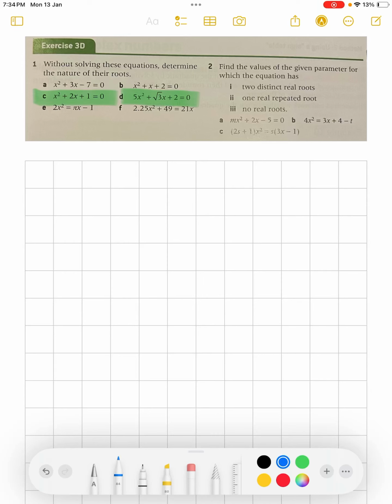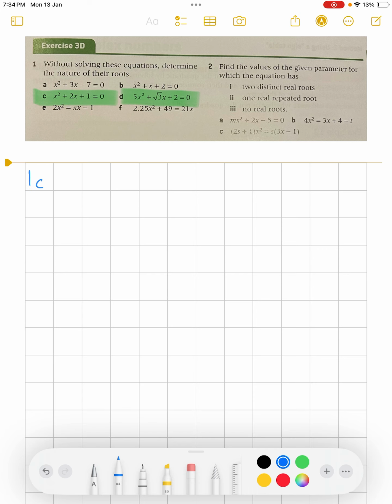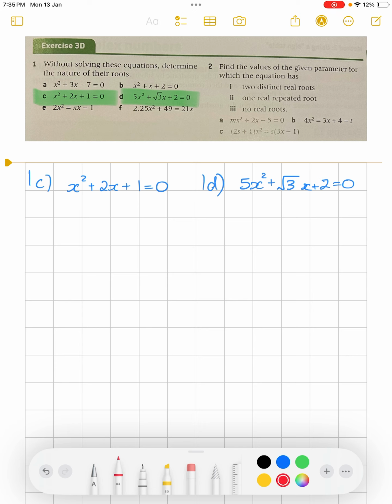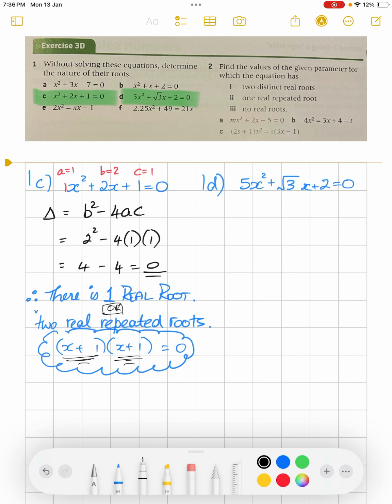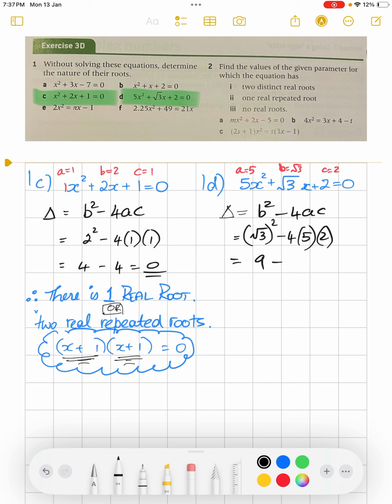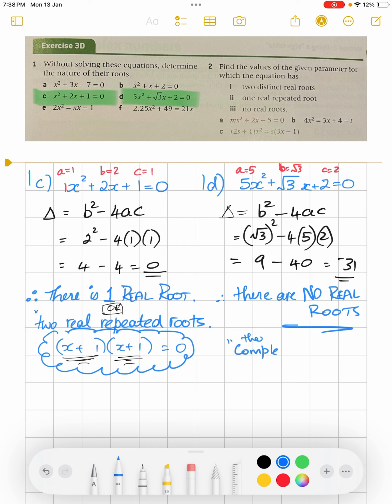13 January 2025